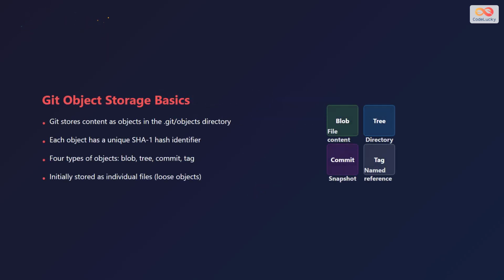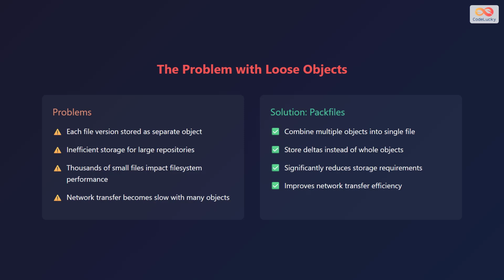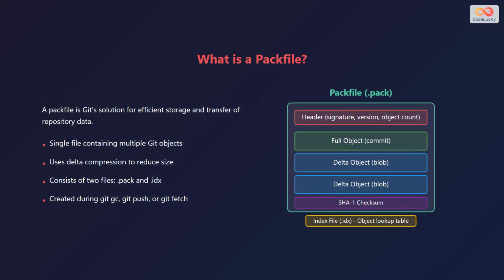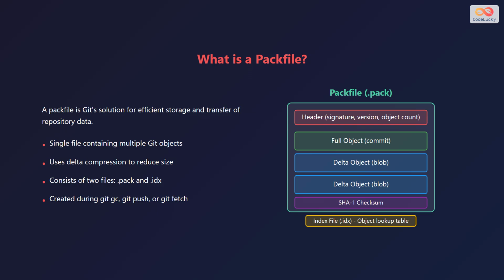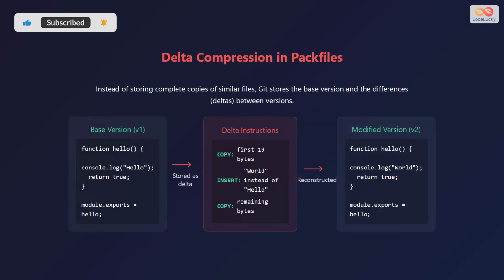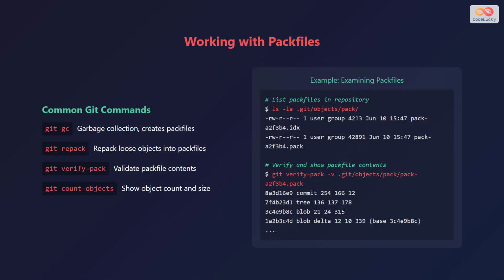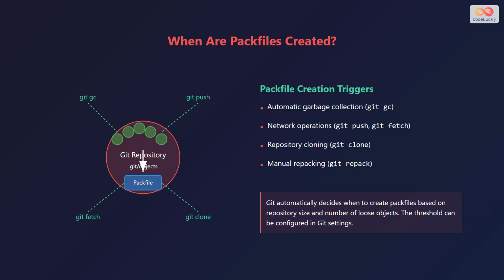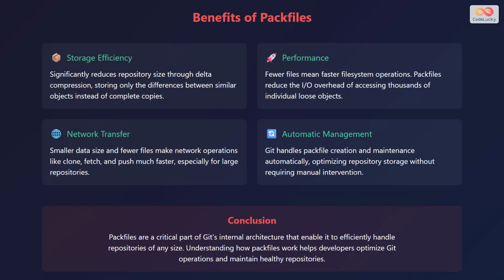Git Internals: Understanding Packfiles for Efficient Repository Storage 📦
Dive deep into Git internals and discover the power of packfiles! This video breaks down how Git efficiently stores your repository data, optimizing both storage space and performance. We'll explore the core concepts, benefits, and practical applications of packfiles, making complex topics easy to understand for beginners.

Learn about Git object storage, the problem with loose objects, and how packfiles provide a robust solution through delta compression. We'll cover the structure of packfiles (.pack and .idx files), when they are created, and the commands you can use to manage them. Optimize your Git workflow and unlock the full potential of your repositories!

Whether you're a seasoned developer or just starting out with Git, this guide will empower you with a deeper understanding of its inner workings. 🚀 Improve your project's efficiency and become a Git expert! 👨‍💻

Chapters:
00:00 - Git Internals: Packfiles
00:12 - Git Object Storage Basics
00:53 - The Problem with Loose Objects
01:30 - What is a Packfile?
02:10 - Delta Compression in Packfiles
02:47 - Working with Packfiles
03:22 - When Are Packfiles Created?
04:02 - Benefits of Packfiles
04:47 - Outro